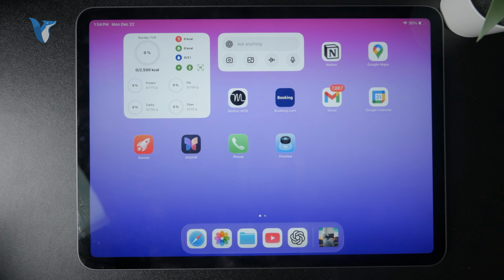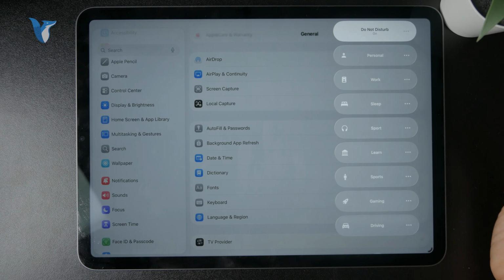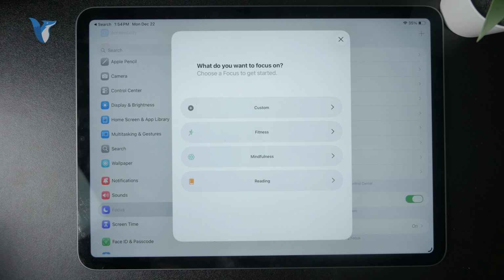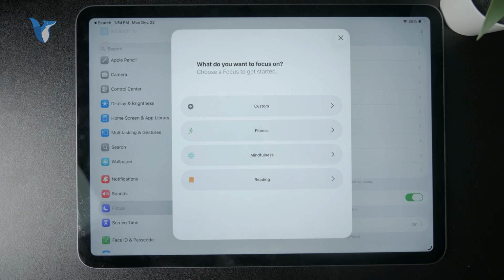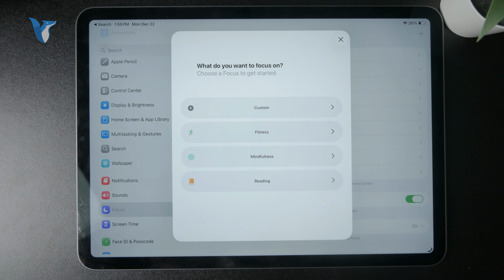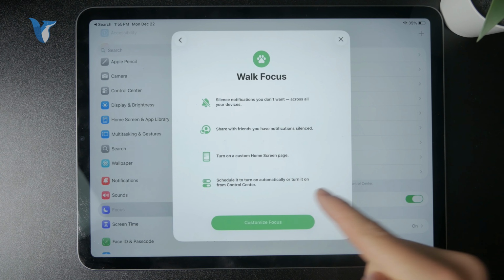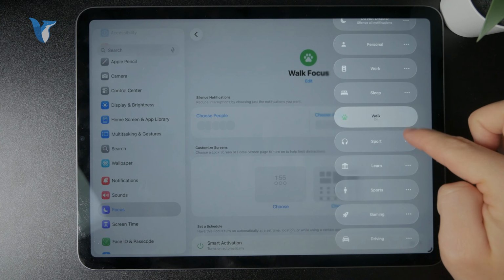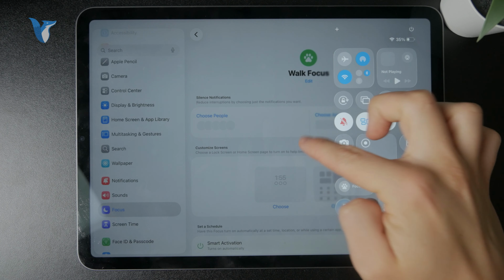How to Create Focus Mode on iPad (tutorial)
Learn how to set up Focus Mode on your iPad to minimize distractions and stay in control of your time. This quick tutorial walks you through creating custom Focus settings for work, sleep, or personal time.